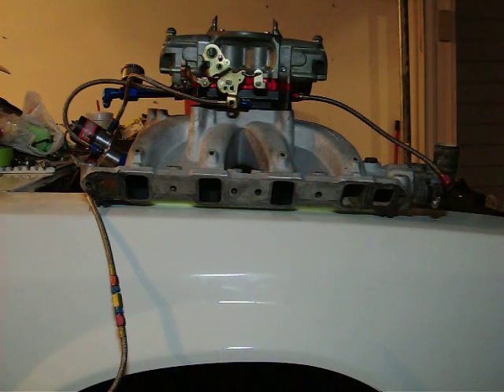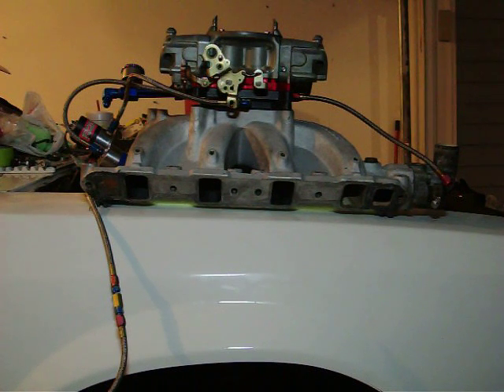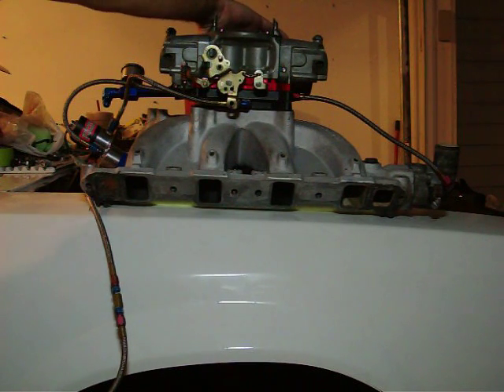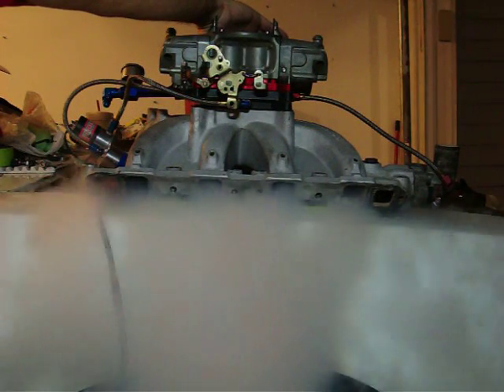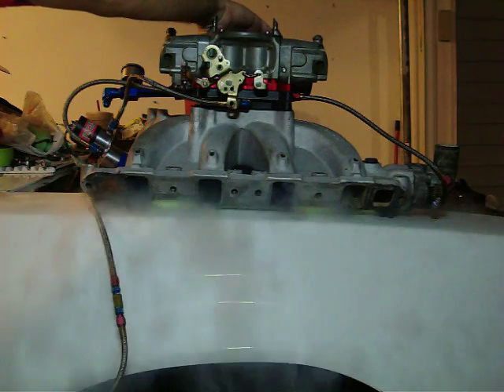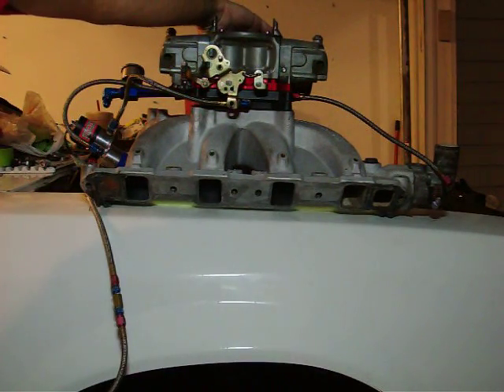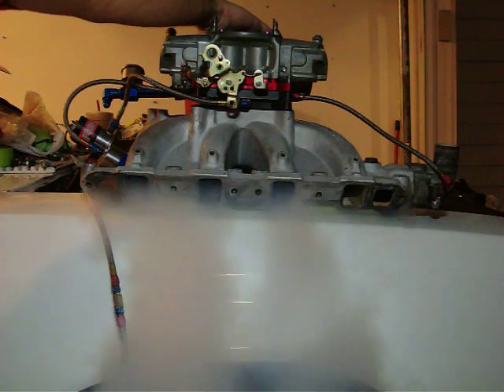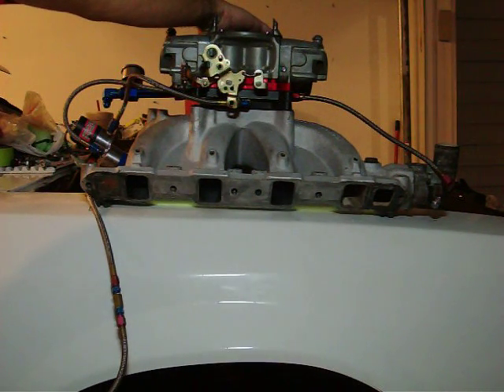Nitrous Flow Testing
Flow testing nitrous w/ sbf victor jr. intake, crossbar 2 stage.